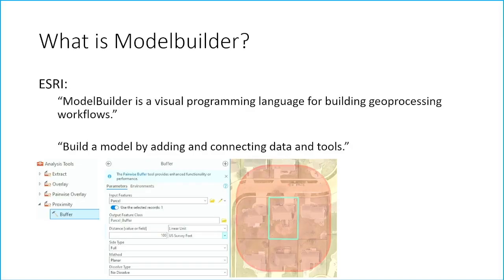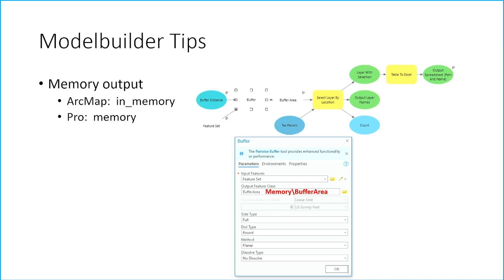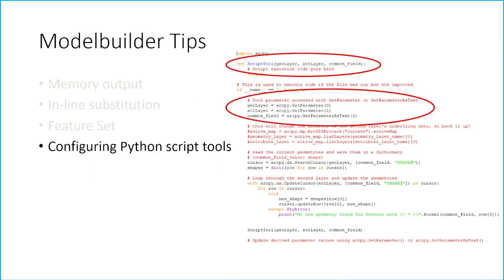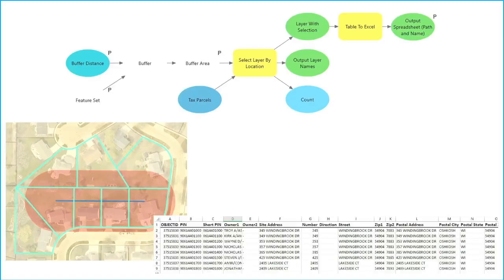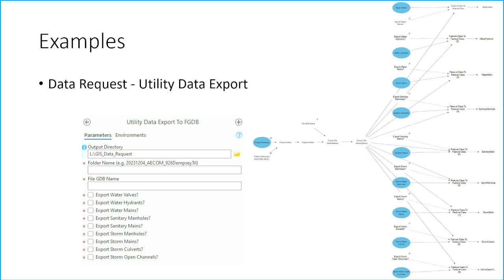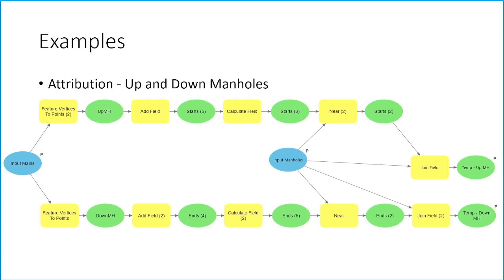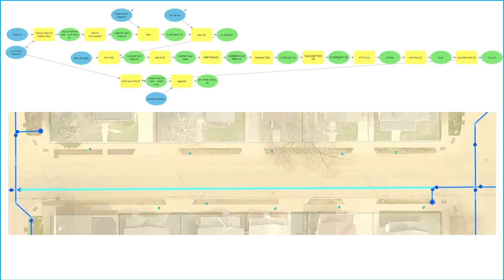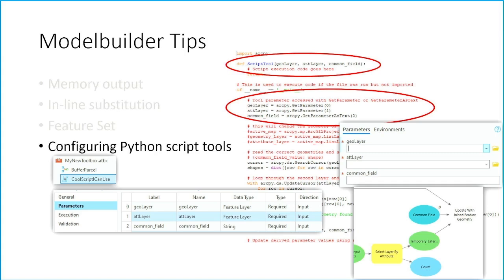Geoprocessing for Time Savings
How often are you using geoprocessing operations to get more done? If you have any repetitive tasks and have not taken the next step to automate parts or all of them then maybe this will help you get started. We'll touch on the basics of ModelBuilder and then get into some of the more advanced concepts with some specific examples and maybe touch on Python briefly. We'll finish up with some time for discussion and idea-sharing by all in attendance.